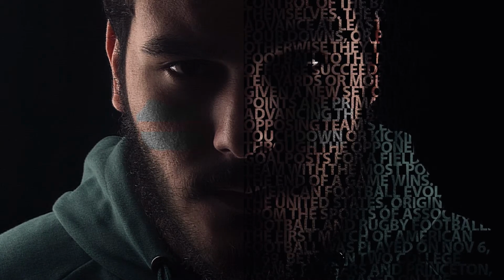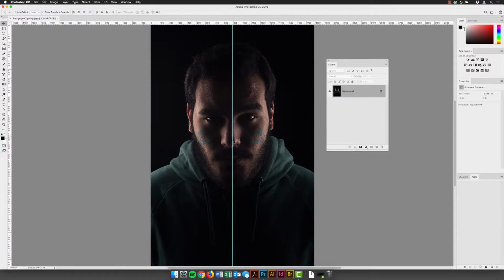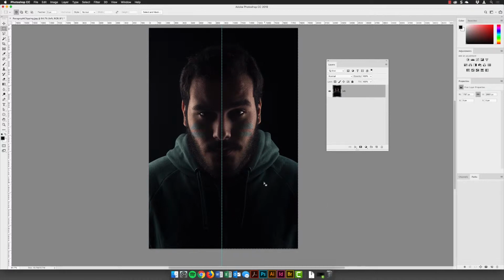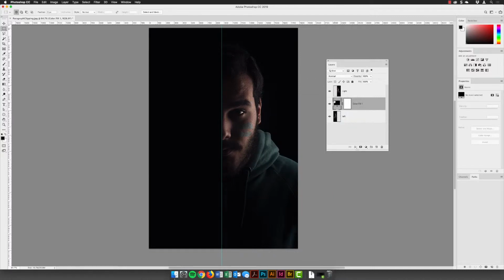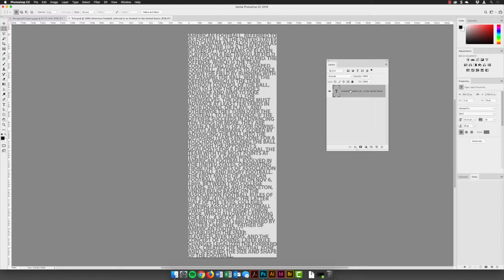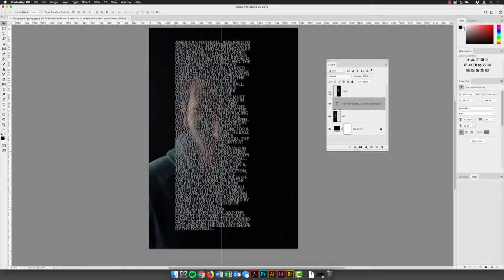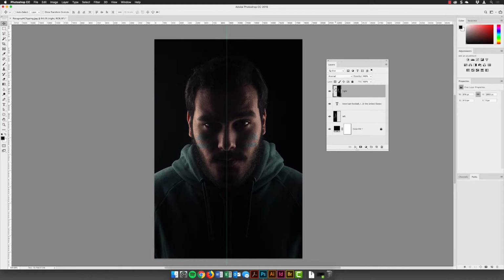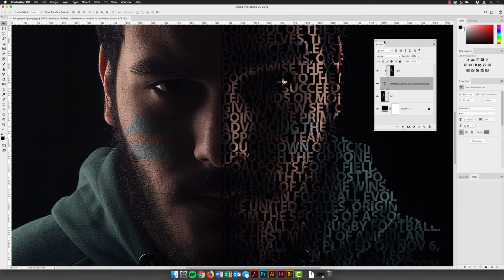How to create clipping masks in photoshop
In this tutorial, we take a look at how to create and edit a Type Mask in Photoshop CC 2019.